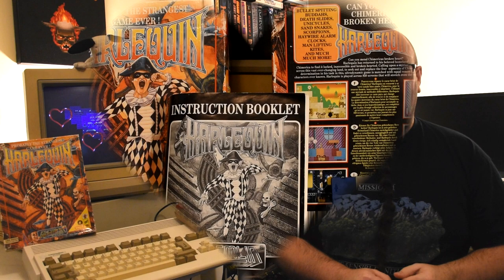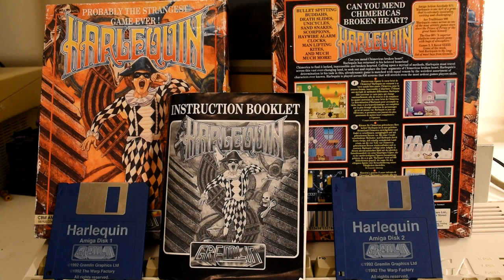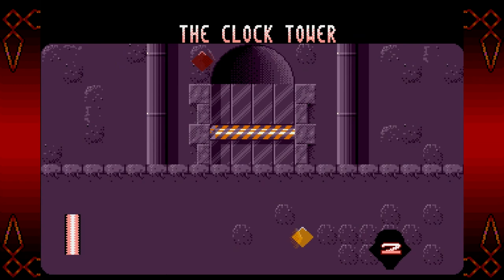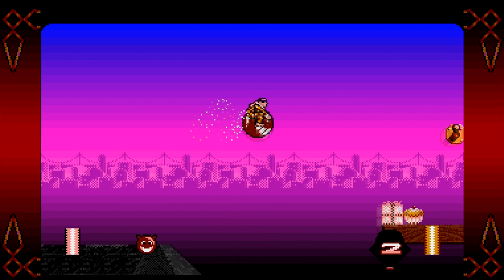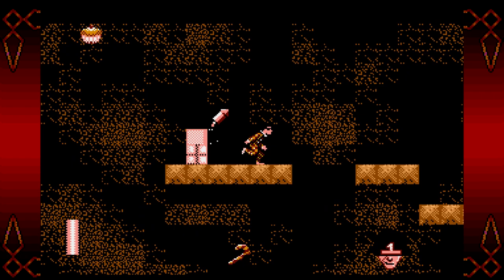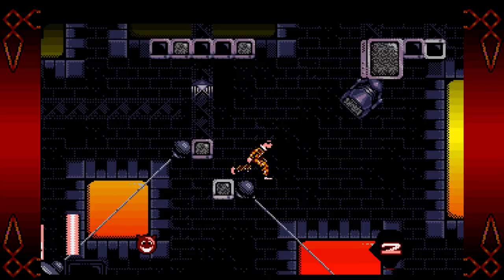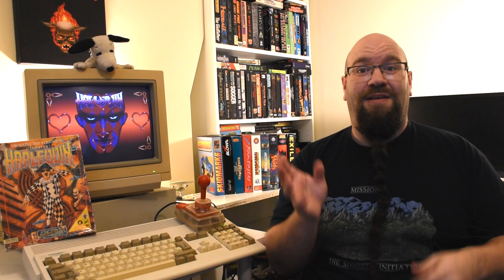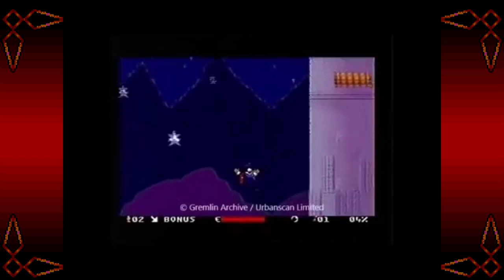Harlequin (Amiga) - Is the heart mighter then the sword?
The Amiga was home to a few strange games, but not many would proudly put that fact on the box!

But Harlequin did because its just that type of strange heart filled game.
So lets look at this Warp Factory and Gremlin Graphics classic.

PJ Gumball Hero.